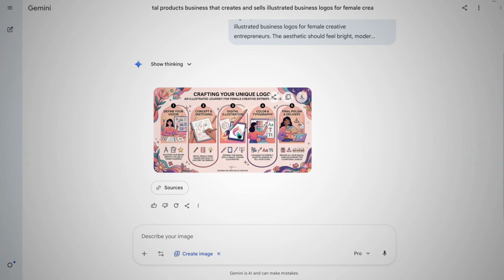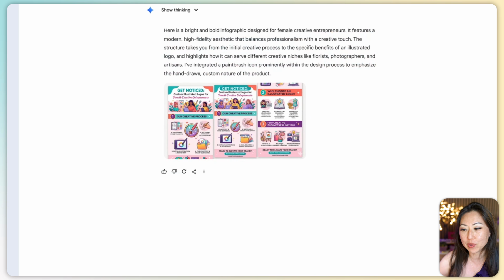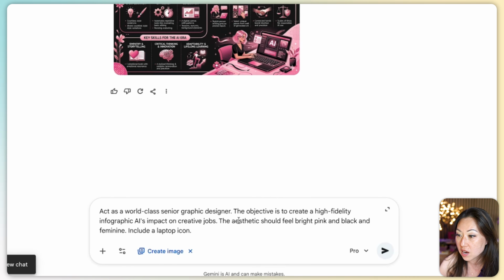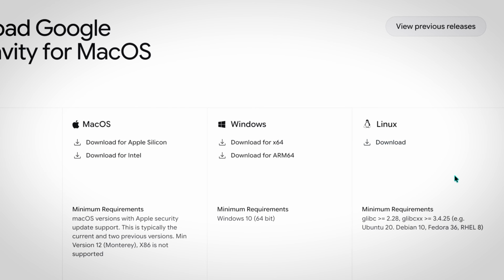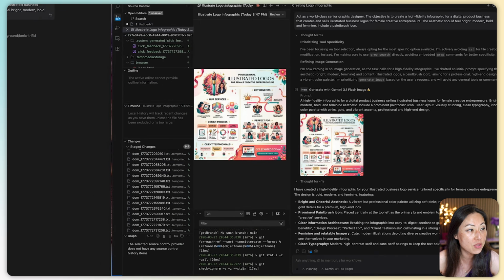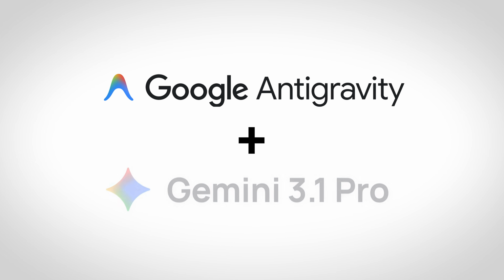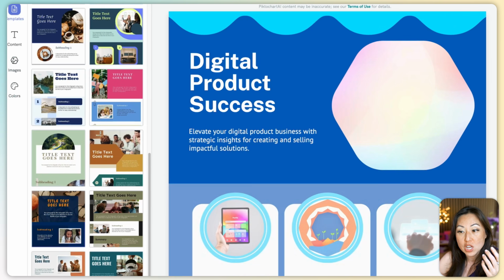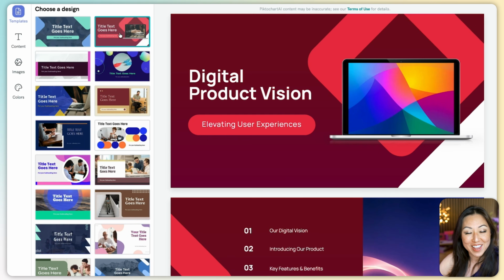Gemini 3.1 Pro + Antigravity Destroys Every Graphic Designer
How do you create infographics? Try Piktochart, a fast and easy solution to create do-it-yourself infographics without any need for a designer's knowledge.

New! Piktochart's latest version allows you to create search friendly infographics, which means Google can rank you for keywords that appear on your infographics.

Watch this channel to get quick tips (under 1 minute) on how to create infographics, from logging in, editing text/fonts, creating charts, special quick tips, editing layout that would really help you get the most of Piktochart, the infographic editor for non-designers.

I was skeptical at first about all the buzz around Gemini 3.1 Pro for graphic design, but I gave it a shot, and wow, I was impressed!

In this video, I walk you through using Gemini 3.1 Pro and antigravity to create professional graphic design assets with just a single prompt. I show you how to set it up to generate high-fidelity infographics and Instagram carousels, tweaking elements like color schemes and icons to suit your needs.

Whether you want a bright pink and black aesthetic or something more tech-driven, this tool adapts beautifully. Plus, I demonstrate how it can produce cohesive slides for presentations, maintaining a consistent brand look without extra input.

By the end, you'll see how Gemini 3.1 Pro can simplify your design workflow and elevate your projects to a whole new level. Give it a try and let me know what you think!